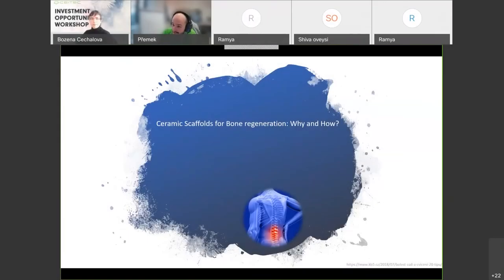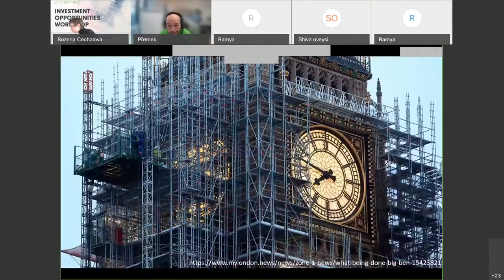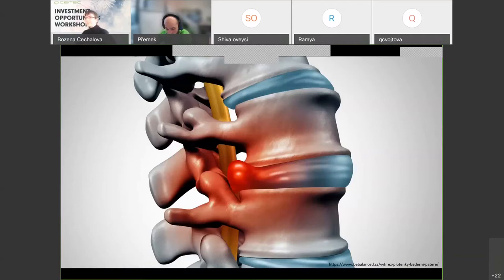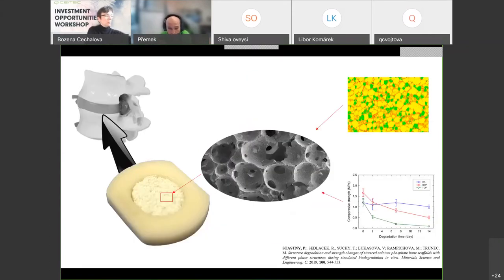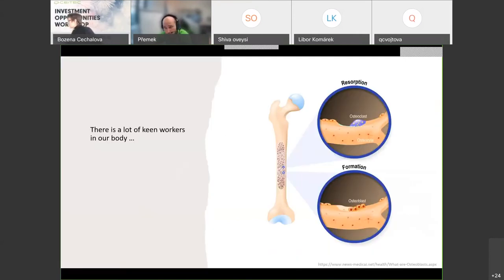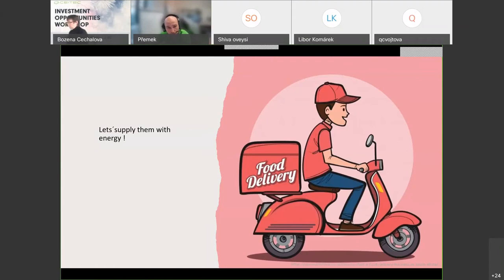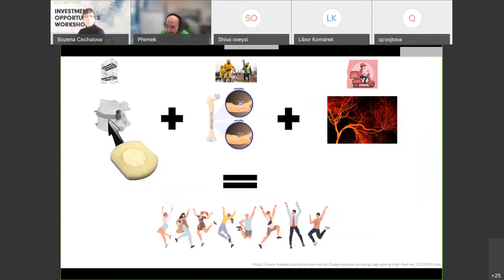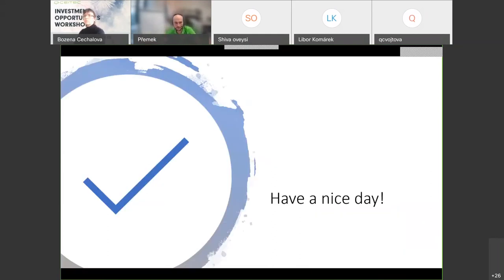Investment Opportunities Workshop lecture 1 Přemek Štastný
Bone scaffolds have acquired high popularity as a material for bone regeneration. The basic concept of the treatment based on ceramic bone
scaffolds and the current state of the art in ceramic bone scaffolds will be introduced.